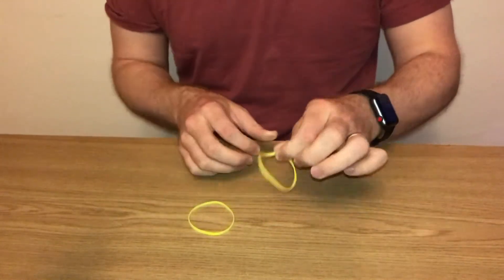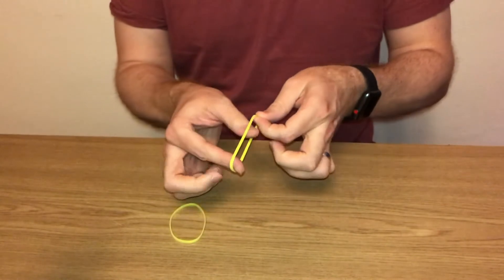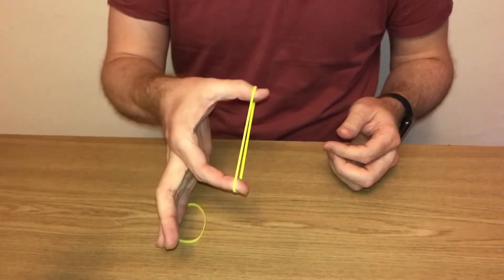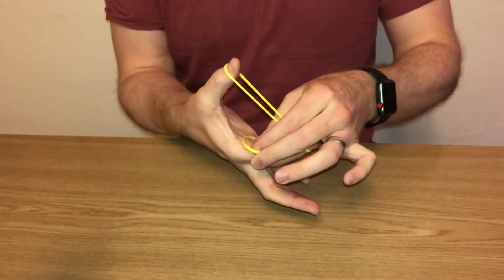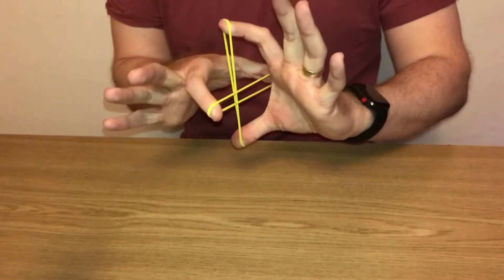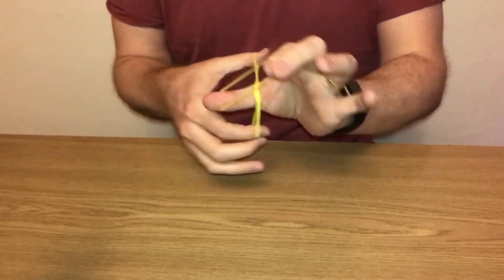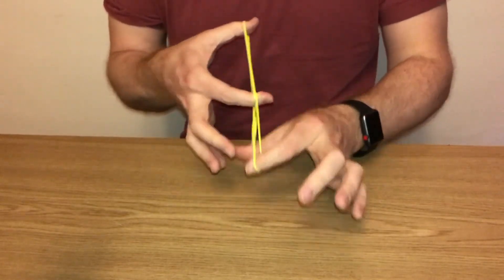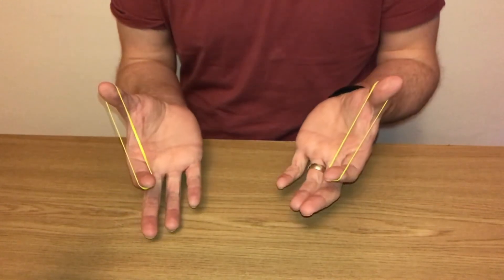Crazy Man’s Handcuffs Magic Trick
Here is a great Michael Ammar effect with some handling tips from Chris Ramsey!